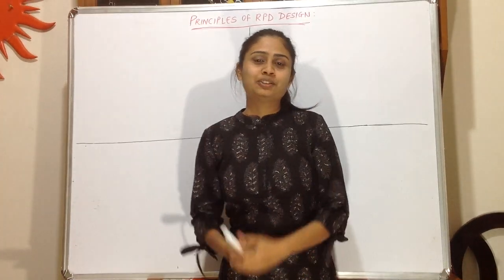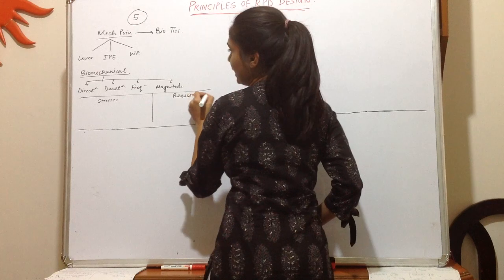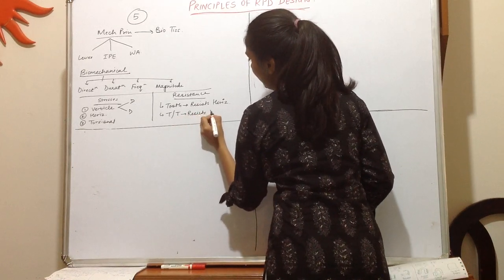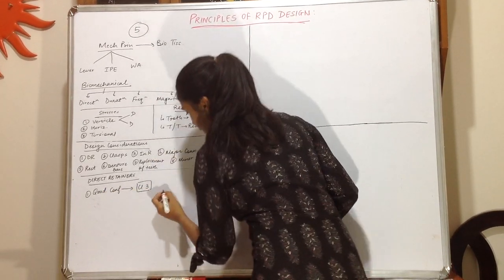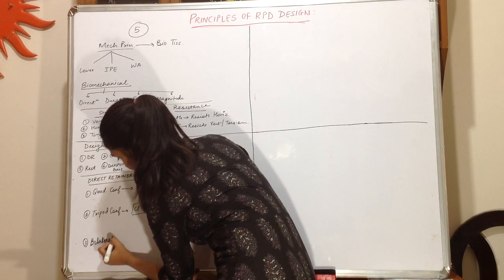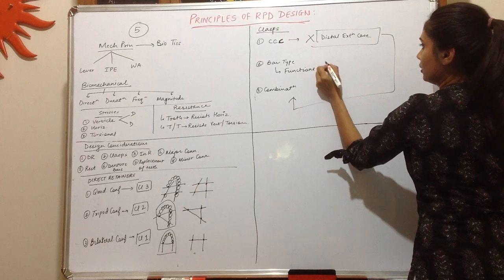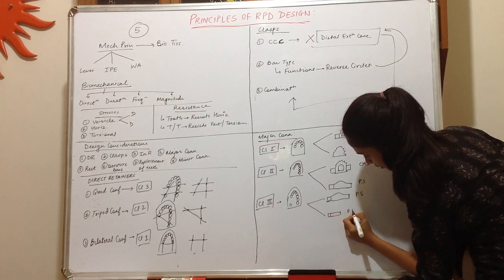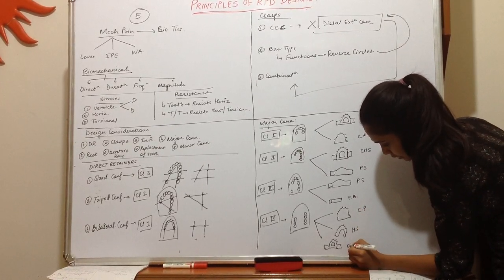Principles & Designing of Removable Partial Denture (RPD)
This video contains biomechanical considerations and designing of the RPD keeping in mind about the Kennedy's classification.
Let me know if you guys want more information on any particular topic.
Ask your doubts in the comment section below :)